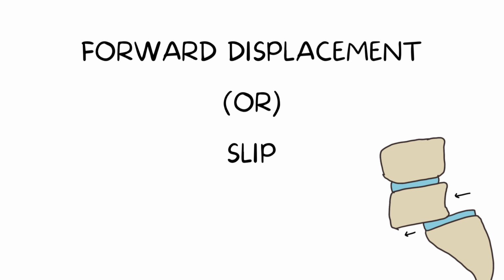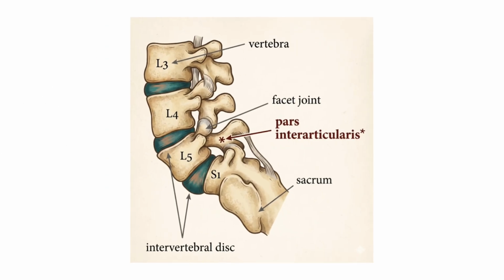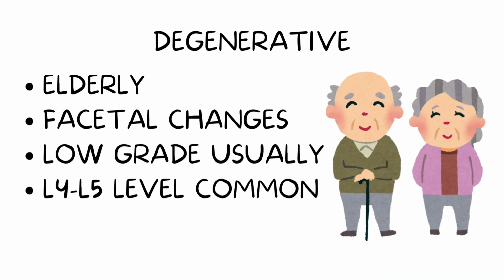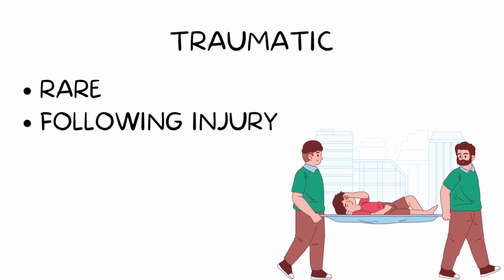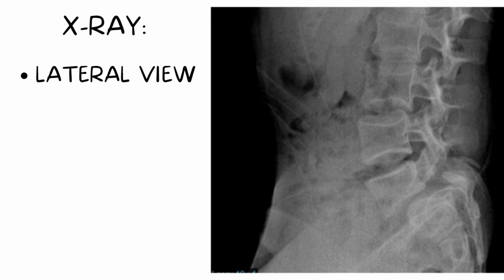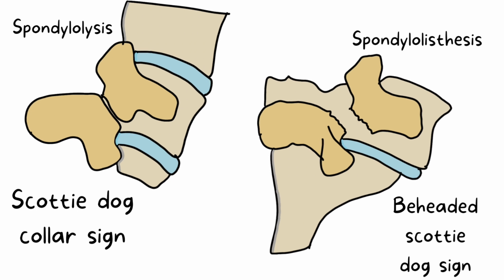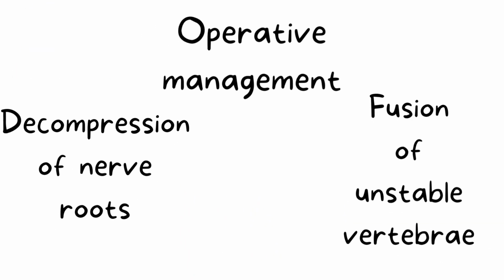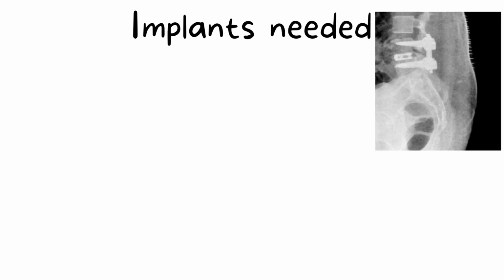Spondylolisthesis: Types, Grading, Diagnosis & Surgery | Orthopedic Surgery Made Simple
Master Spondylolisthesis: Everything You Need to Know for Exams & Clinical Practice!

In this video, we break down Spondylolisthesis—the forward slippage of one vertebra over another—making it easy to understand for medical students, nursing students, and orthopedic residents. We cover everything from pathophysiology and grading to diagnosis and surgical management.

What you will learn in this video:
✅ Definition & Pathophysiology: Understanding the mechanics of vertebral slippage.
✅ Etiology & Types: Dysplastic, Isthmic, Degenerative, Traumatic, Pathological
✅ Grading System: The Meyerding Classification explained clearly.
✅ Clinical Features: How patients present, including low back pain and radiculopathy.
✅ Imaging & Diagnosis: Key findings on X-rays (the "Scotty Dog" sign).
✅ Management: Conservative treatments vs. Surgical indications (Spinal fusion, decompression).

This video is perfect for students preparing for USMLE Step 1 & 2, NEET PG, NEXT, PLAB, or university-level orthopedic surgery exams.

💬 Question for you: Which orthopedic topic should we simplify next?